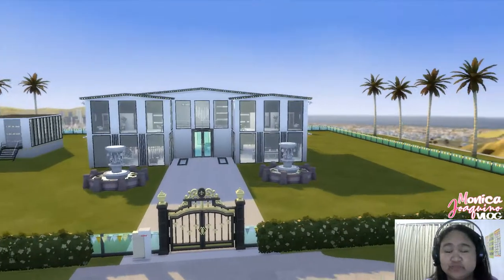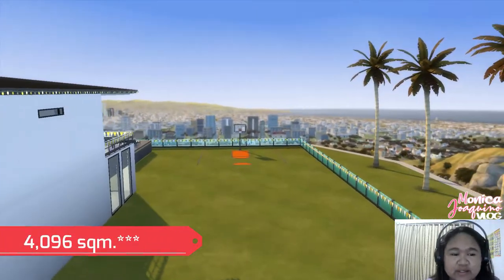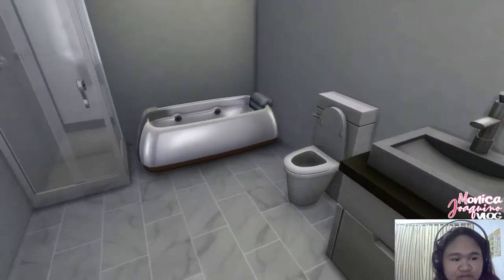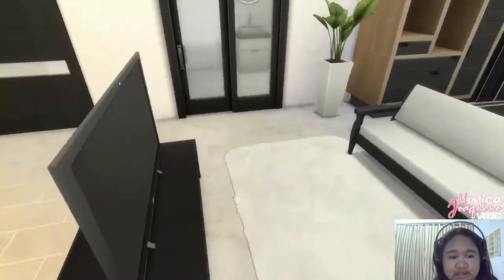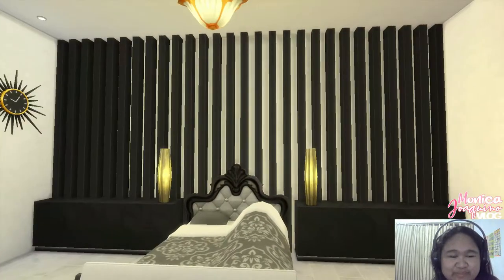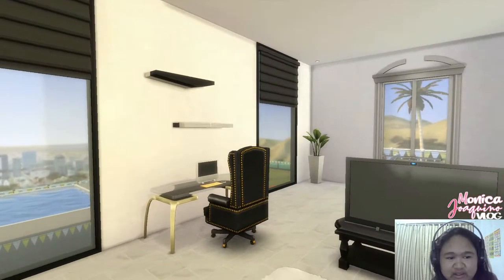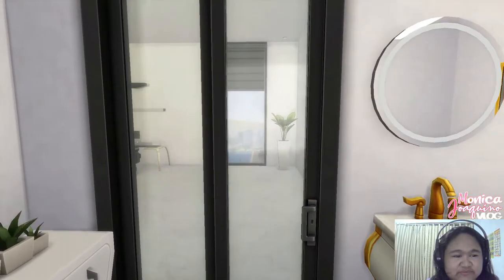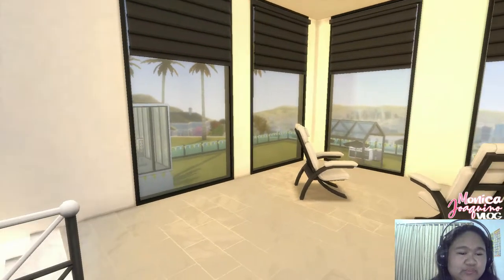MODERN HOUSE in DEL SOL VALLEY | 4 Bedroom + 5 Toilet & Bath + Glass Swimming Pool | The Sims 4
Hello guys... In this video I'm gonna show you *walk-through* house tour of Modern House located in Del Sol Valley ♥ it has 4 bedroom, 5 toilet and bath, and GLASS SWIMMING pool!!! I just learned making glass pool from @KateEmerald's Sims 4 Tutorial!! So helpful and detailed ☺♥

THEME: Black & White (as possible) HAHAHA :P

Video Editor & Screen Recorder: Wondershare Filmora 9